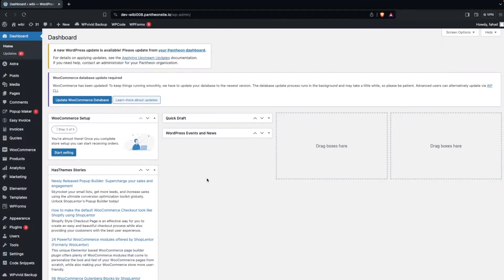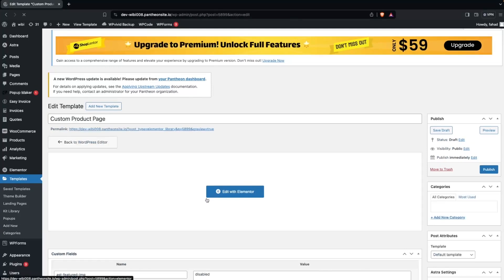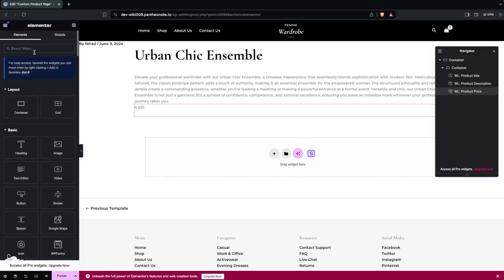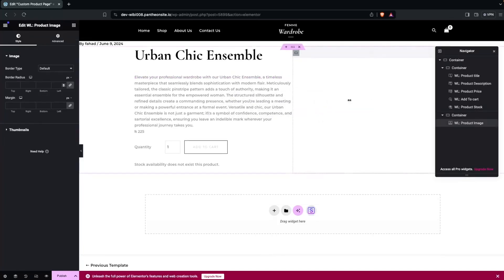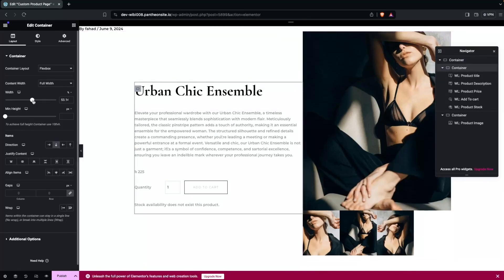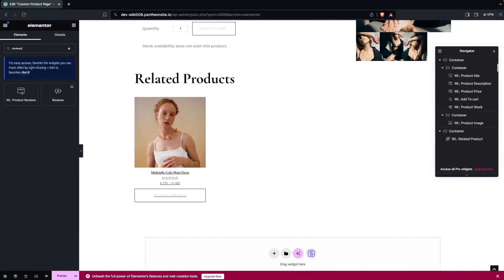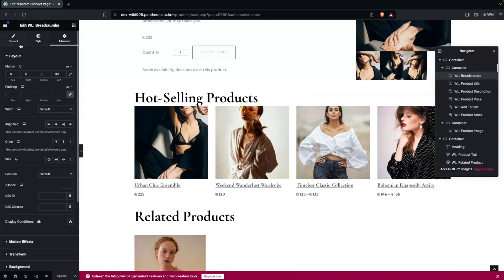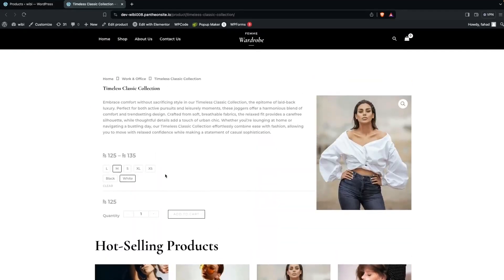How To Create Single Product Page In WooCommerce Elementor (step by step)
In this video I will show you how to create single product page in WooCommerce Elementor.

Do you want to learn how to edit single product page in WooCommerce Elementor? Yes? Perfect! Then you've come to the right WooCommerce tutorial.

In this WordPress tutorial, I will show you how to create custom single product page in WooCommerce and how to edit product page in WooCommerce with Elementor.

This is a step by step Elementor tutorial that will show you how to edit product page in WooCommerce and how to customize product page in WooCommerce.